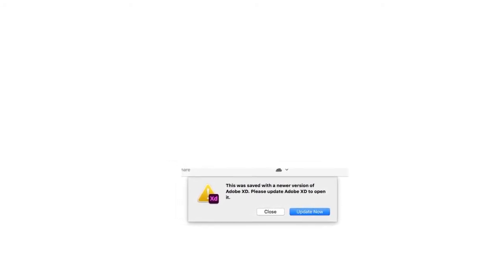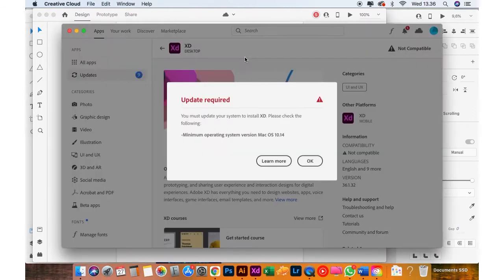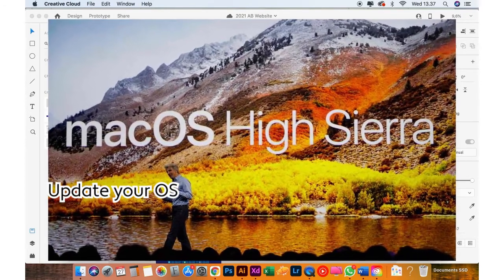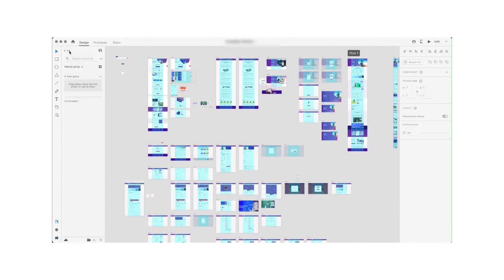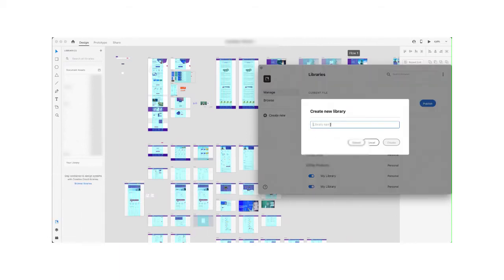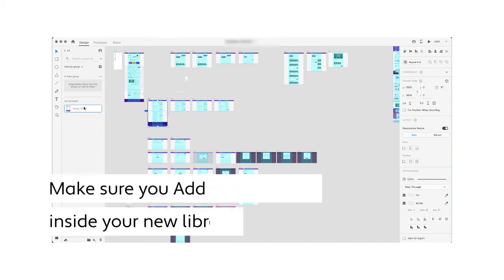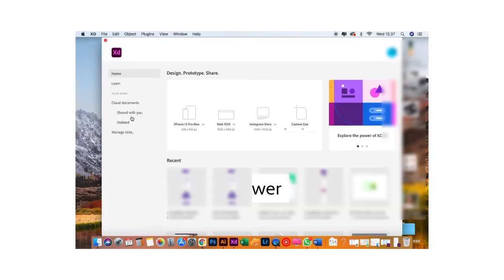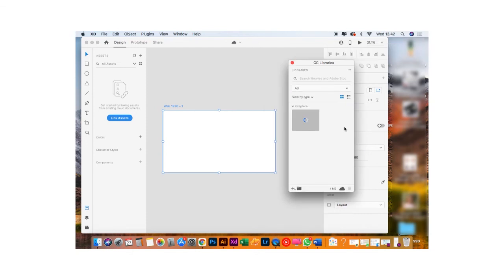Adobe Xd Issue: Opening Cloud File in Older Version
Hi! On this video I will share how I solved the different version issue in Xd. I thought I lost my project but we still can manually deconstruct the project. Hope you find this helpful & PLEASE FIX THIS, ADOBE ;(

Cheers